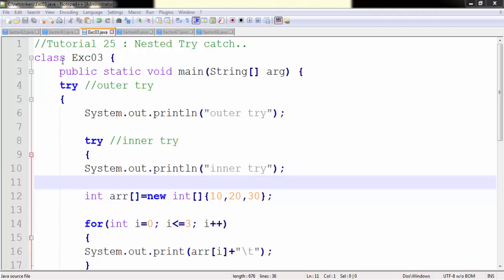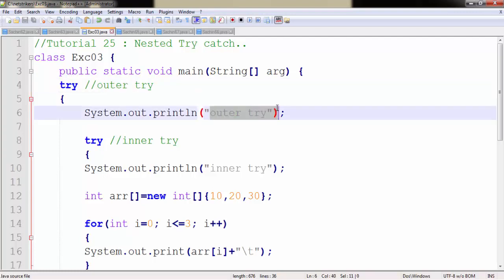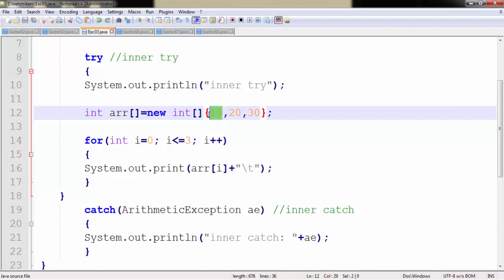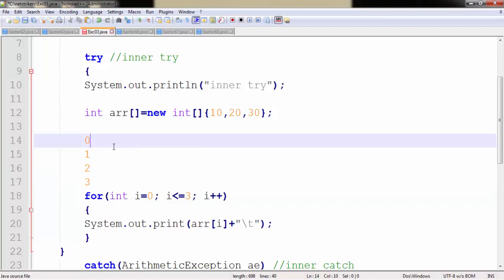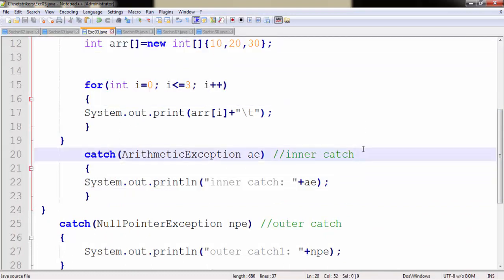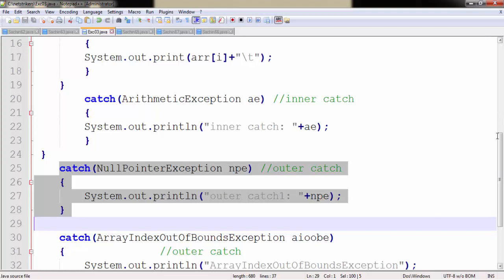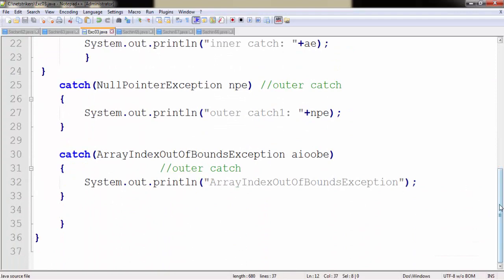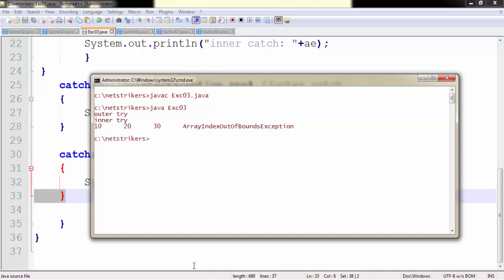Java Programming Tutorial #25 -Using Nested try catch Block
Exception handlers can be nested within one another. A try, catch or a finally block can in turn contains another set of try catch finally sequence. In such a scenario, when a particular catch block is unable to handle an Exception, this exception is rethrown. This exception would be handled by the outer set of try catch handler.